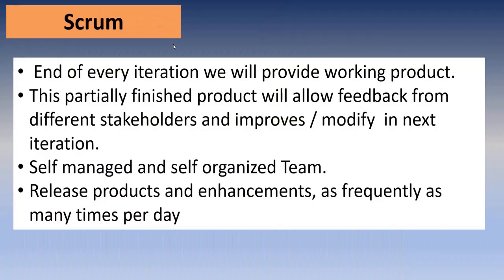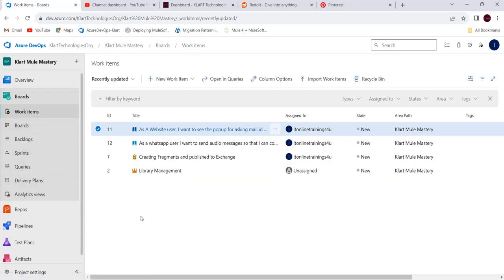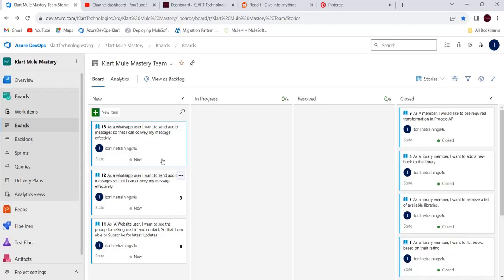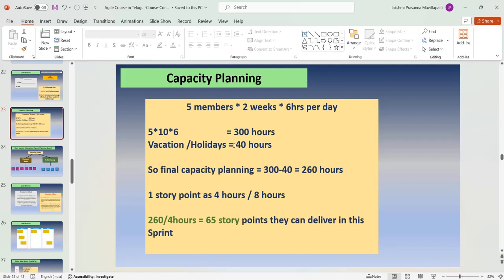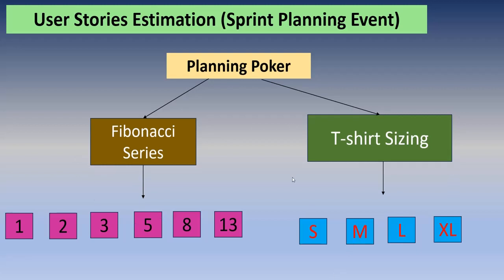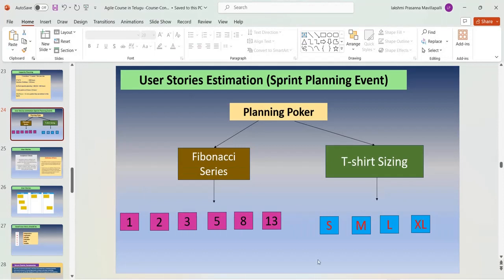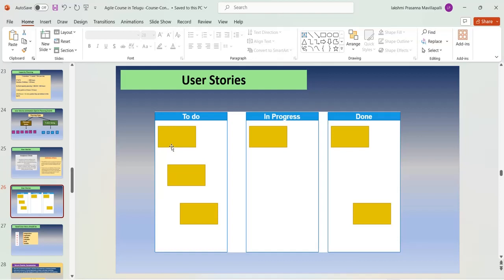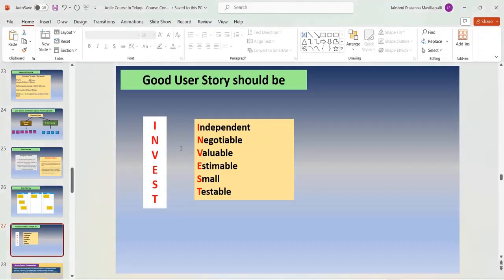Session 07 - What is UserStory?(easy!) How to do planning, Estimation, Story Points,Poker (Telugu)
What is life cycle model
What is predictive or traditional data model
what is iterative data model?
what is incremental data model?
what is agile?
what is waterfall model?
waterfall model Vs Agile Methodology?
differences between Waterfall and Agile

Dive into the world of Agile with our FREE YouTube course! Master Agile Methodologies and Scrum Framework with expert-led sessions. From basics to mastery, unlock the secrets of successful Agile implementation.

Waterfall model?
what is agile manifesto?
what is agile methodology?
what are agile principles?
what is scrum framework?
who is product owner?
what is sprint?
how to conduct sprint planning meeting?
sprint demo
sprint retrospective
sprint review
what is an increment?
what is mvp?
What is product backlog?
What is sprint backlog?
what is planning poker?
how to estimate an userstory?
what is acceptance criteria?
what is definition of done?
what is definition of ready?